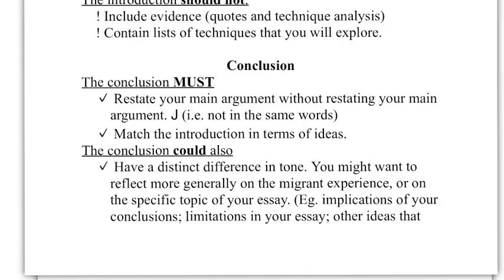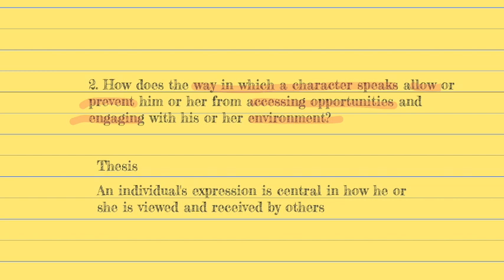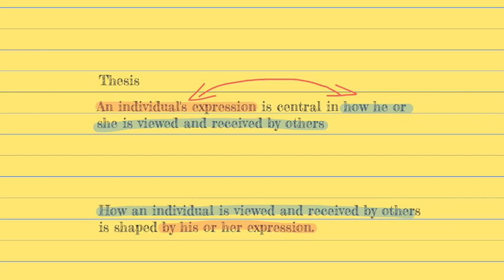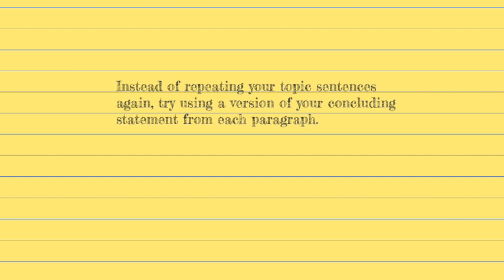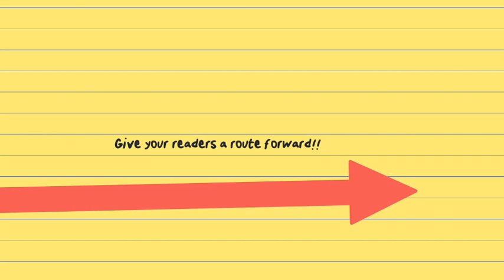Conclusions for literary High School Essays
How to get the basics right when writing literary essays in High-School